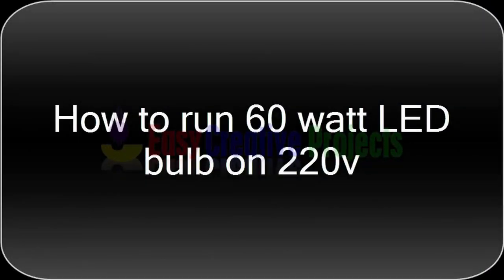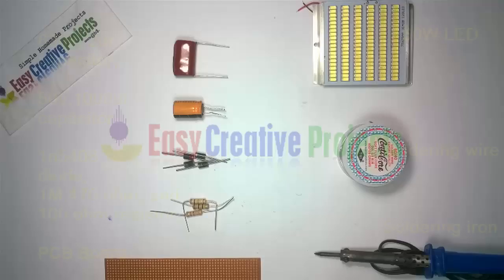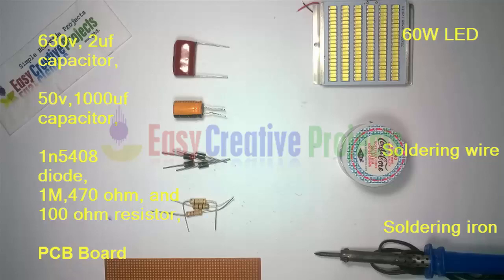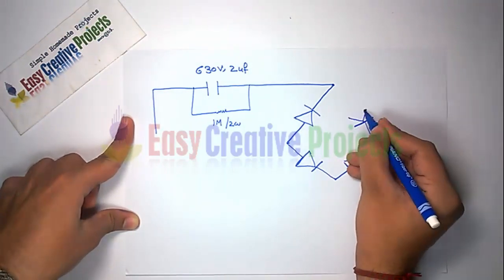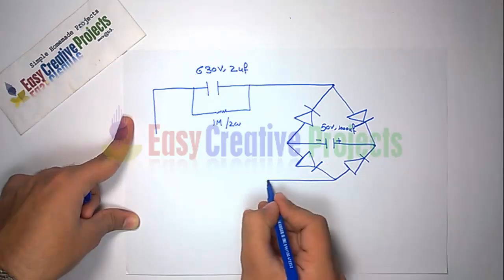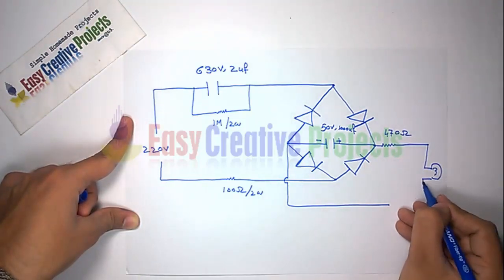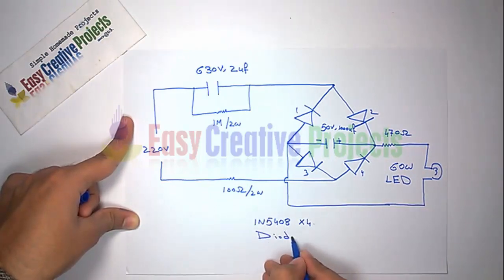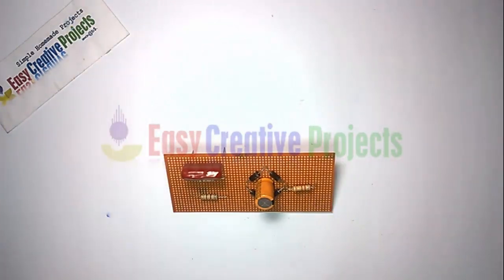How to run 60 watt LED bulb on 220v - easy step by step with circuit diagram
in this video we learn How to run 60 watt LED bulb on 220v easy step by step with circuit diagram. its very simple project. you can run 60w LED with direct power supply. its cheapest project in English.